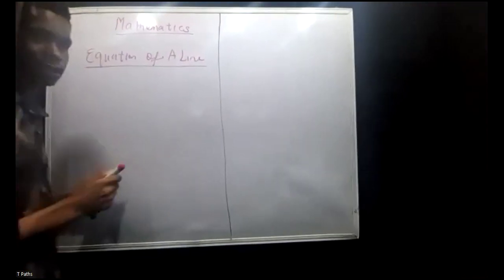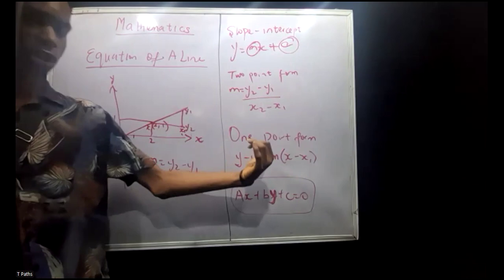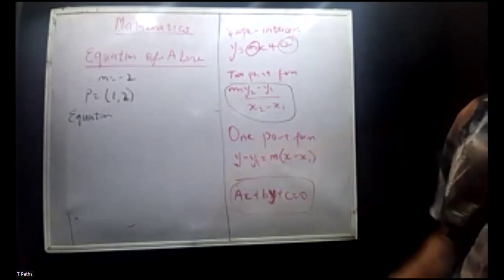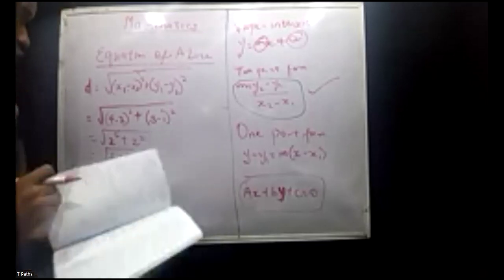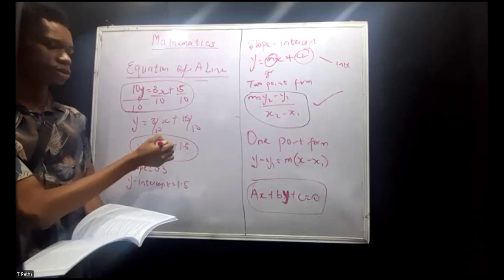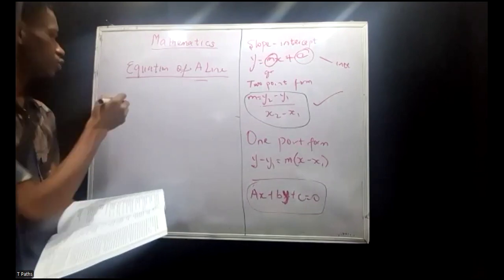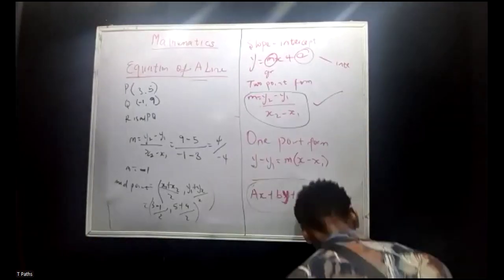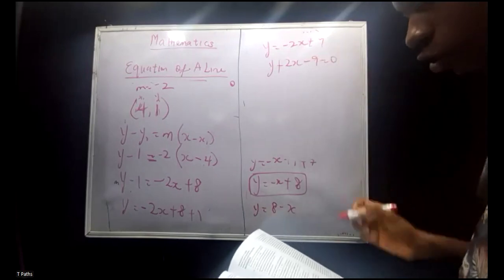UNILAG POST UTME/UNILAG FOUNDATION MATHS CLASS ON GRADIENT/EQUATION OF LINE